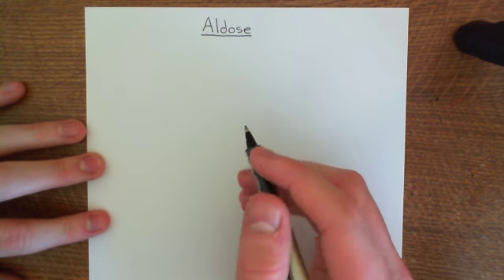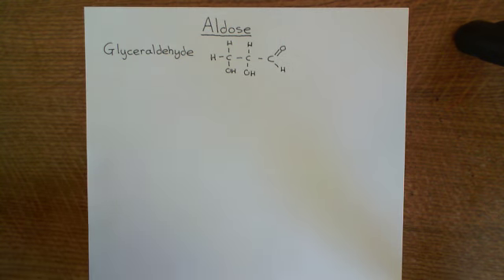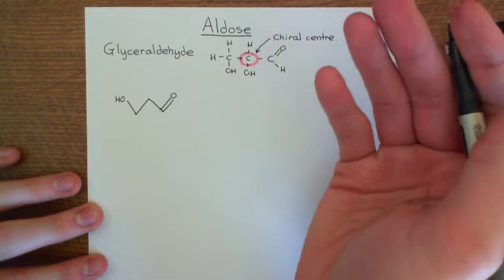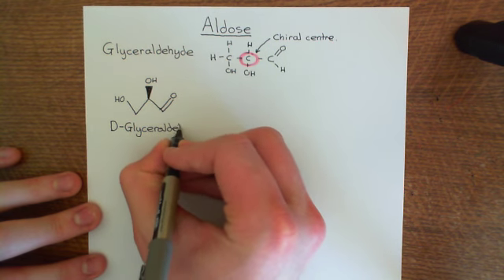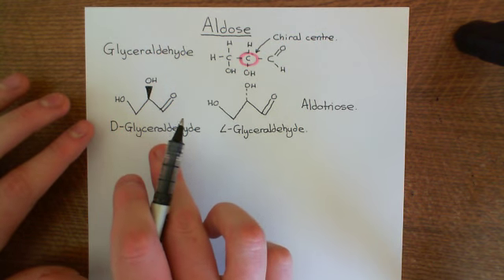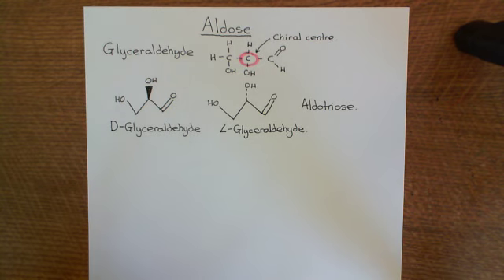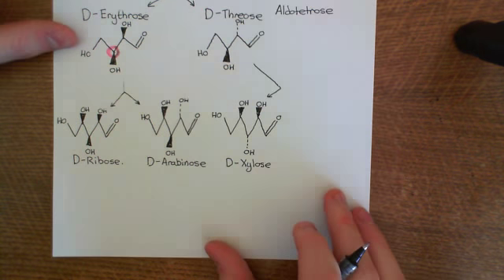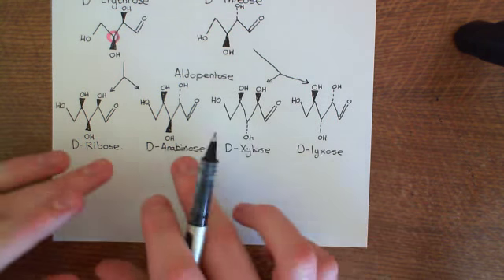The Aldose Monosaccharides Part 1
In this video we discuss the structure of the different aldoses.